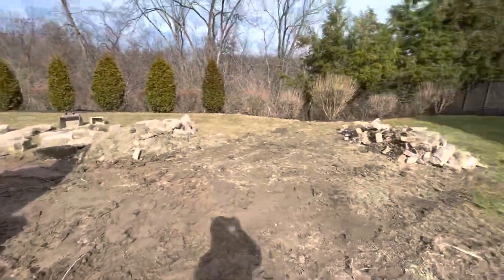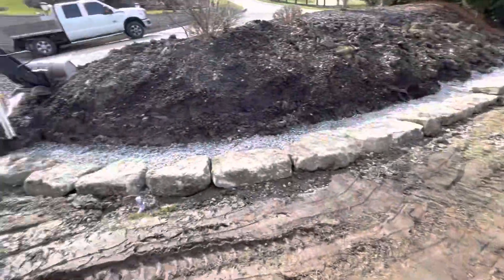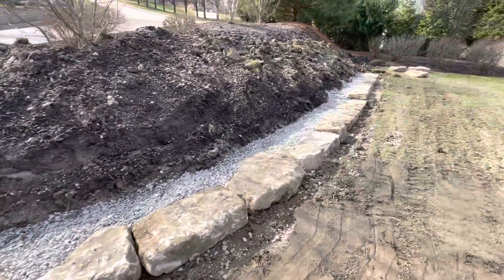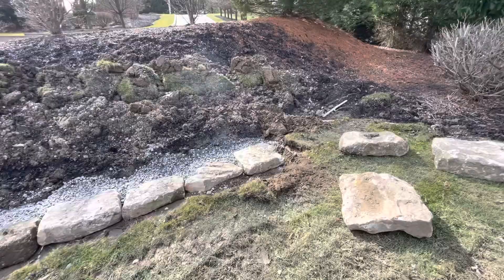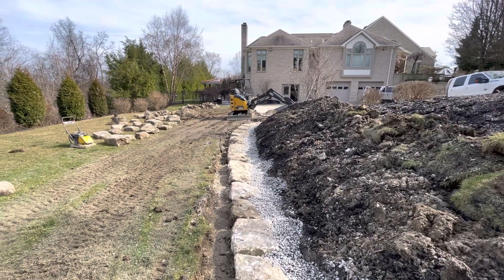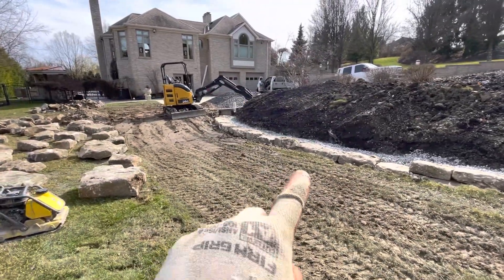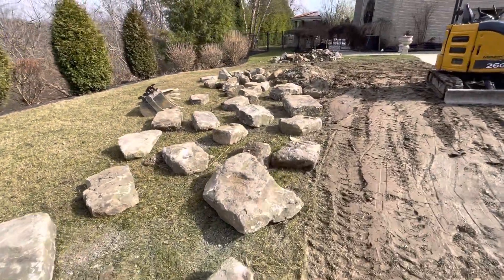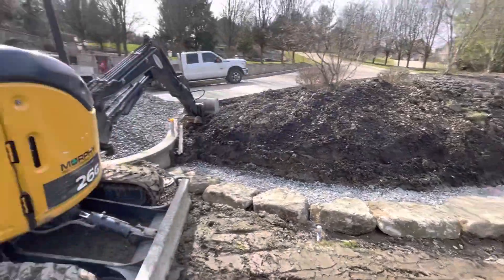Building A Barn Stone Wall. John Deere 26G. Mini Excavator.